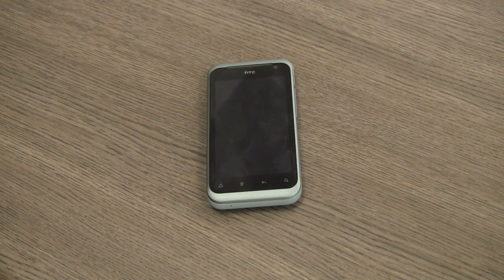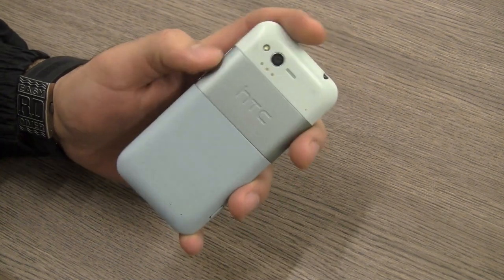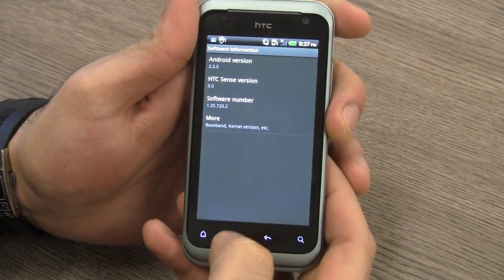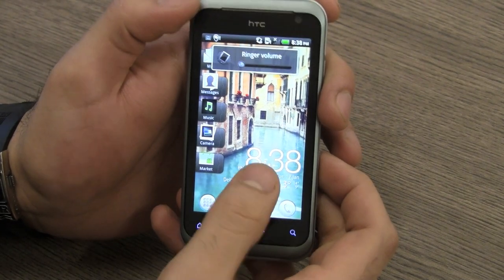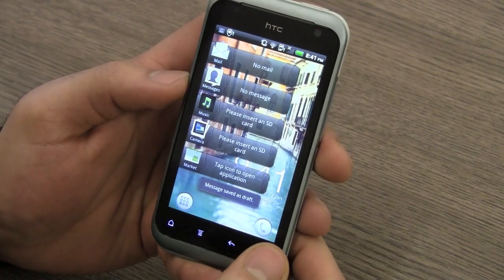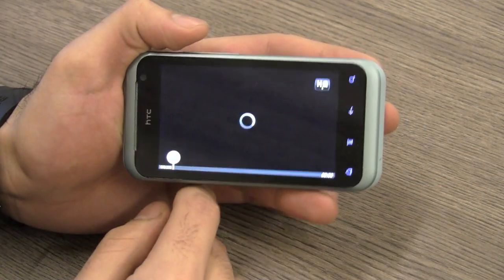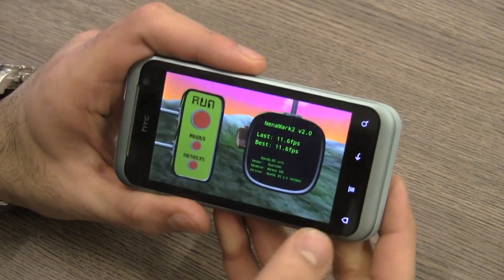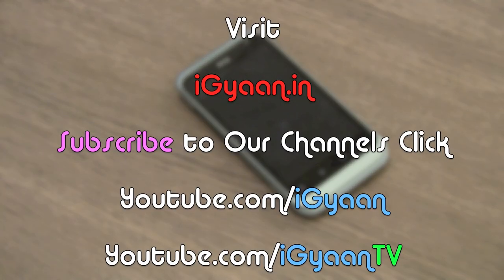HTC Rhyme full review